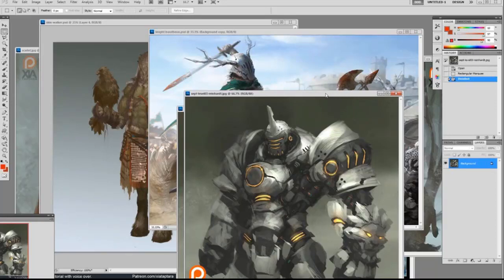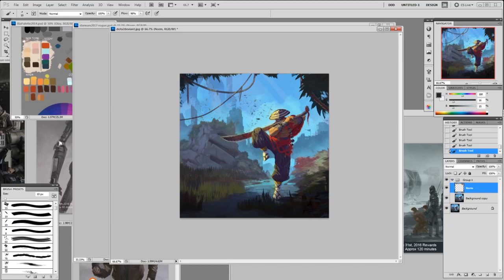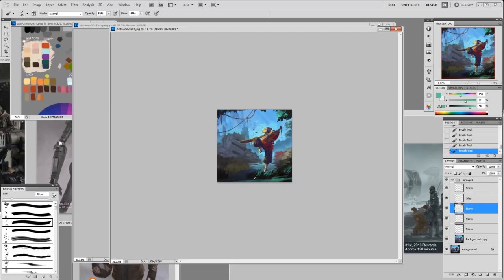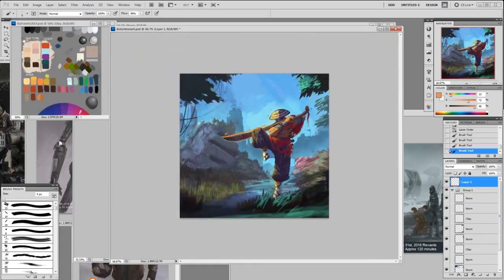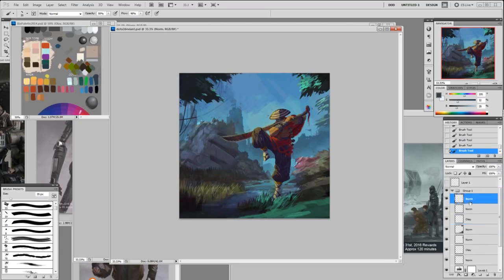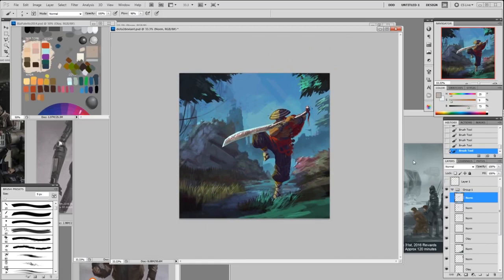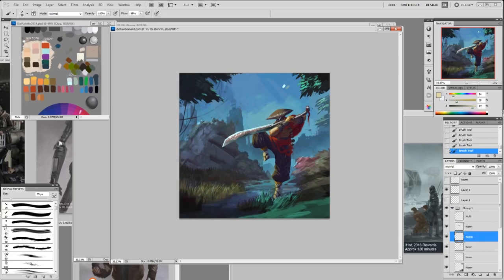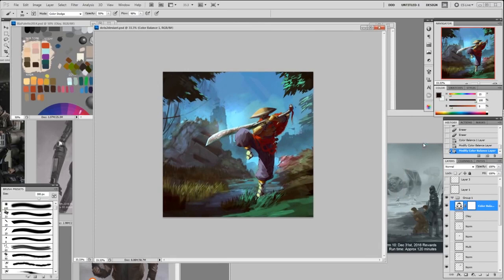Mentorship program: digital painting and drawing class 2017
I used
Software: PHOTOSHOP CS5, CS6, and CC 2017,
                  Sketchbook Pro

Tablet: Wacom Intuos 4 Large,
             XP-Pen Artist 22E,

Hand drawn:  HB-3B Pencil,
                         Canson/Utretch sketchbook